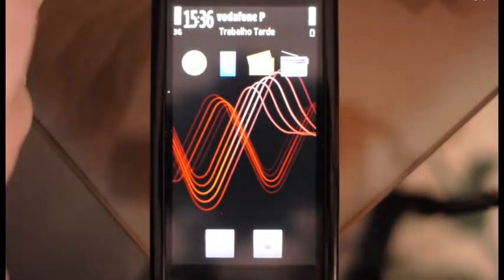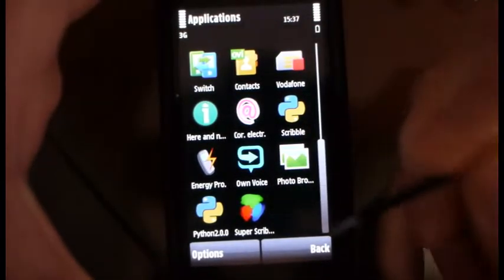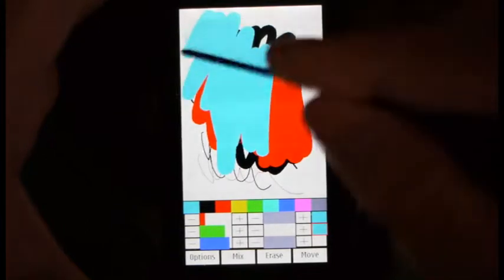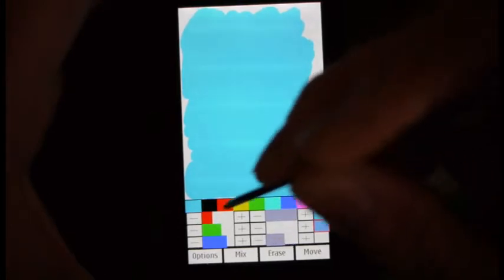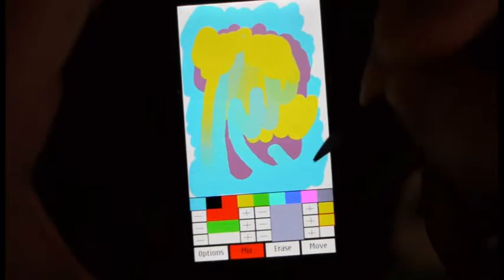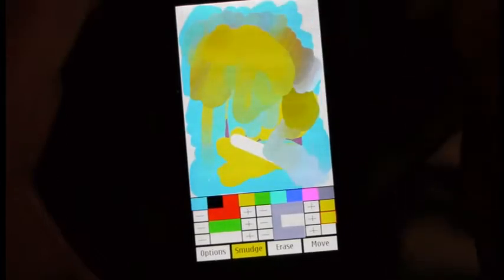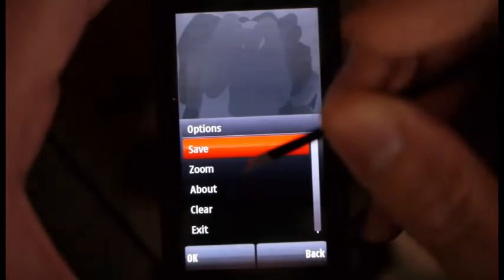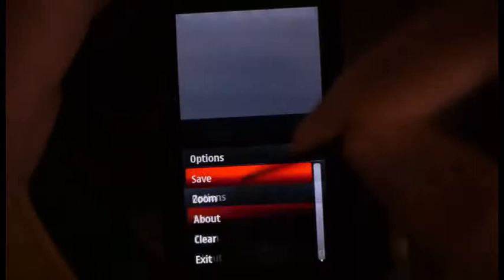Super Scribble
Showing my Super Scribble on 5800 XpressMusic.
Also, explaining the existing features.

Sorry for my 'bumpy' english...

Original Scribble it's copyrighted to Nokia by Apache Licence 2.0